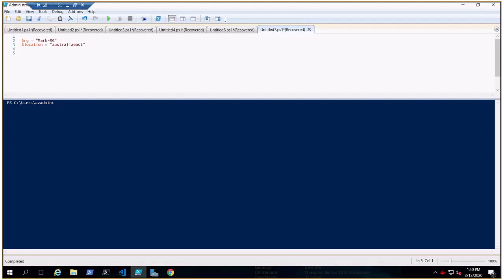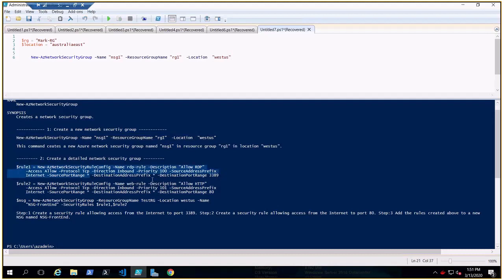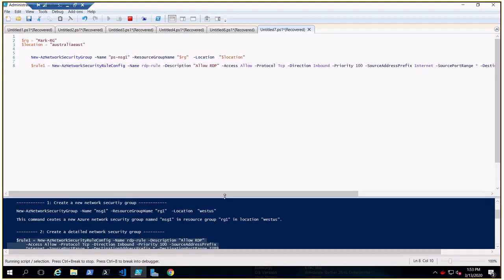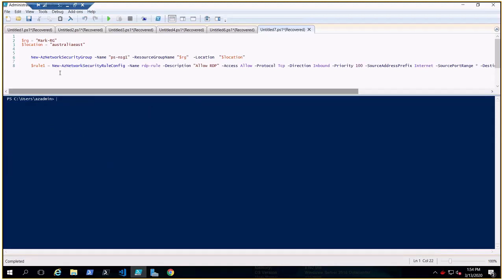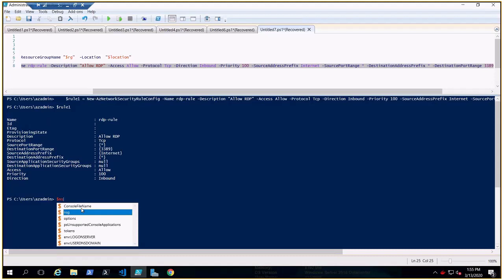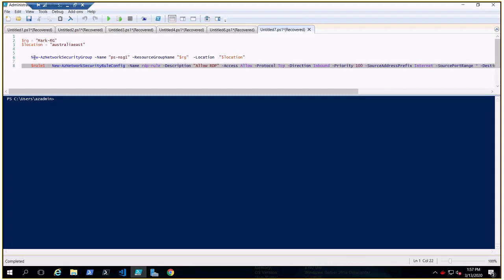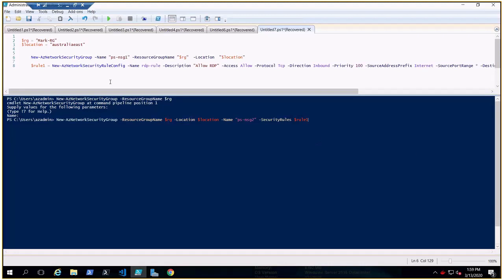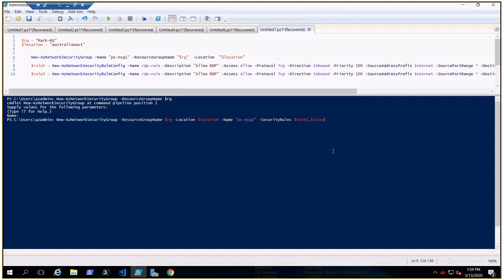Powershell with Azure : Network security group and security rules.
In this video we learned how to create the new nsg and add security rule to it and also added the rule in one go with nsg.